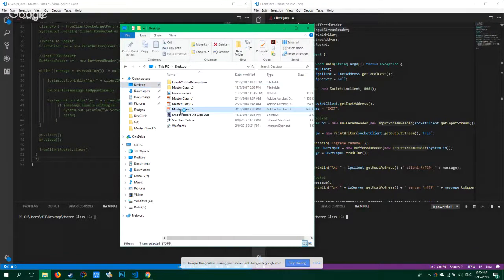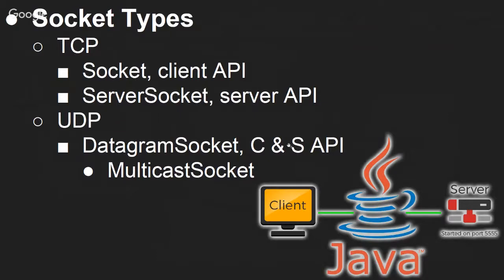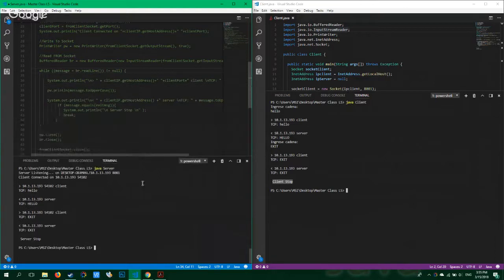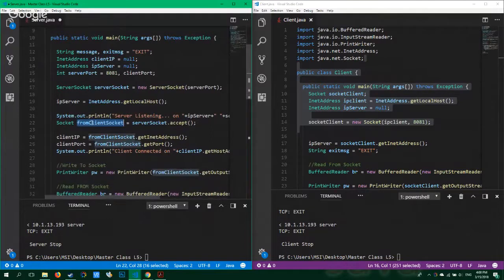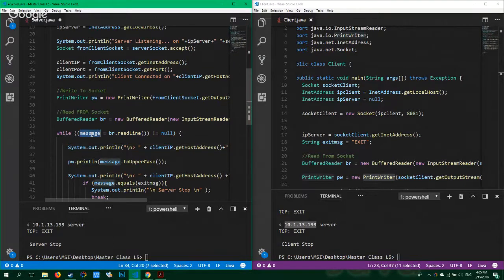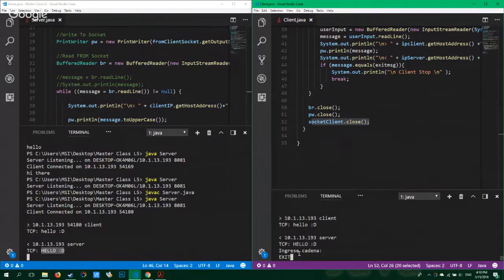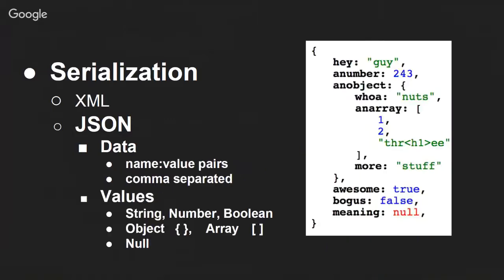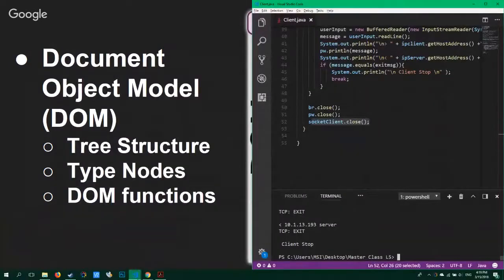MesterClass 5 (2018) Java Fundamentals for Android Developers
MasterClass 5